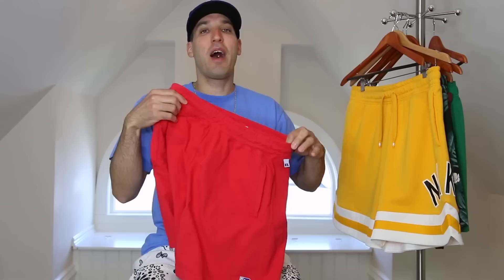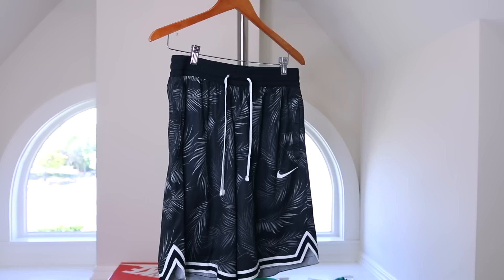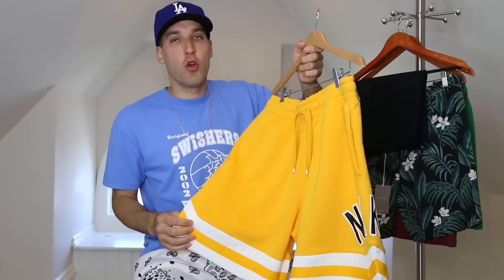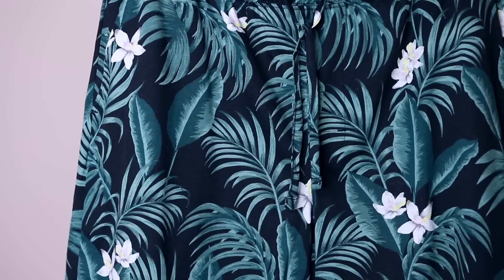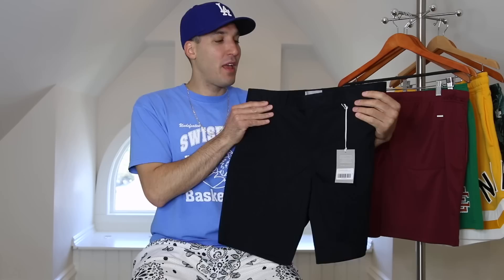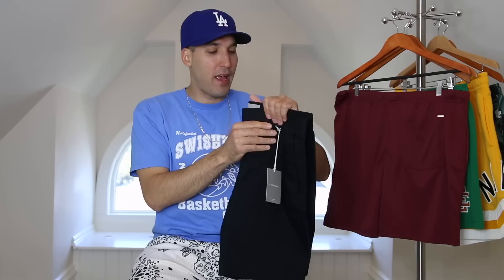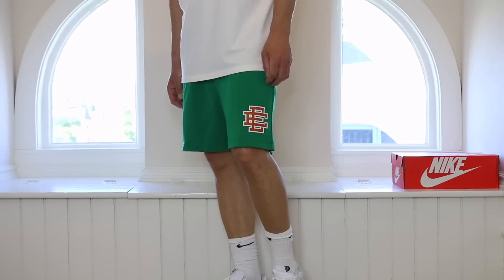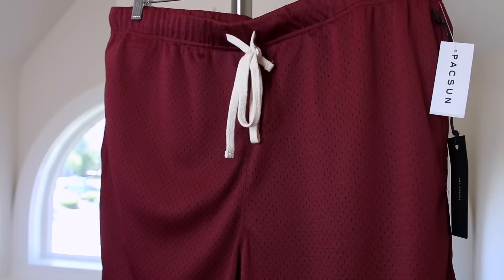TOP 5 BEST SHORTS FOR SUMMER 2020! STYLISH SHORTS FOR GUYS! HOW TO STYLE: STREETWEAR & MENSWEAR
Here's some of the BEST SHORTS You can buy for summer 2020! There's a good mix of streetwear and menswear style shorts in this top 5 video. We got basics, essentials and bold patterns! Let me know what style of shorts you're wearing with sneakers this summer. I thought these style tips would be helpful for casual wear and people traveling on vacations! Links to the shorts are below.

Check out my SPRING LOOKBOOK Here, featuring Nike and Jordan Retro sneakers - 11 streetwear and menswear outfits on How To Style Sneakers in the Spring

SUMMER SHORTS DETAILS:

Check out the Kith and Russell Athletic collab on eBay

Nike DNA Floral Basketball Dry-Fit shorts on sale for $30!! Highly recommend these at this price

The Eric Emanuel Made in New York mens shorts are sold out but you can check eBay for some

More Sneaker and Streetwear vids:

HOW TO STYLE NIKE AIRMAX SNEAKERS! 7 Outfits! Airmax 1's, 97's, 98's, 97/1's, 97/plus and more!

More summer sneaker and fashion vids dropping soon including a lookbook and top 10 best sneakers for summer! Let me know which brand of shorts you guys have been wearing with your sneakers for 2019! - Eddie Win